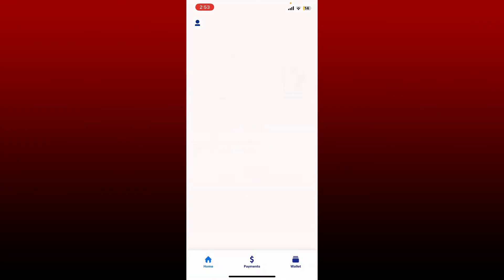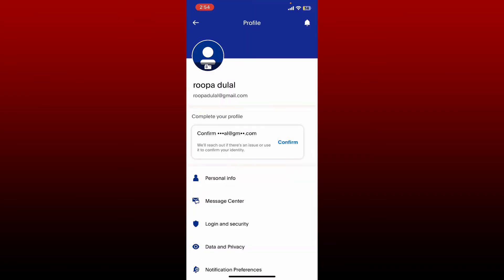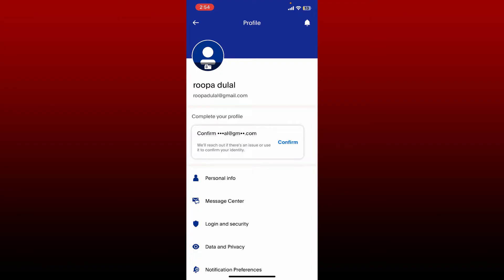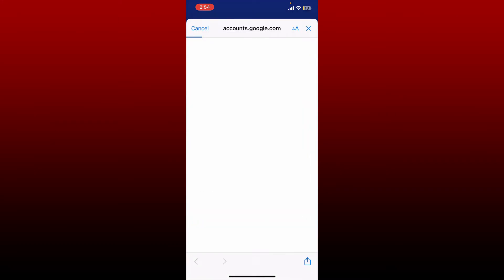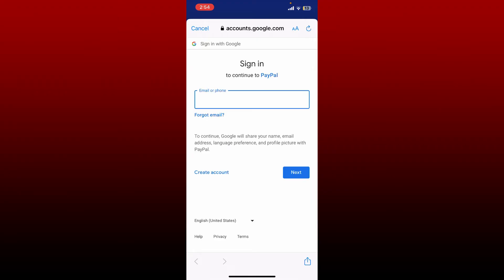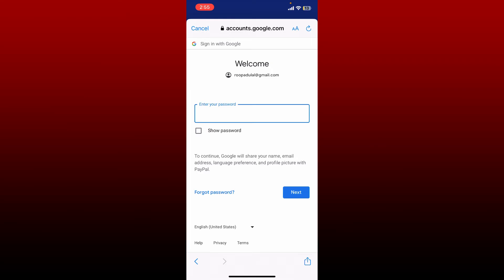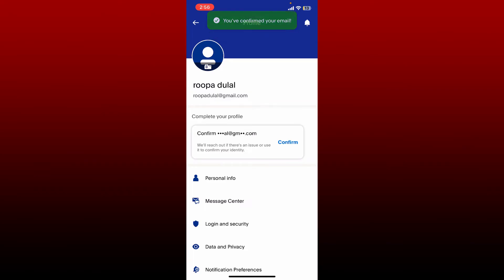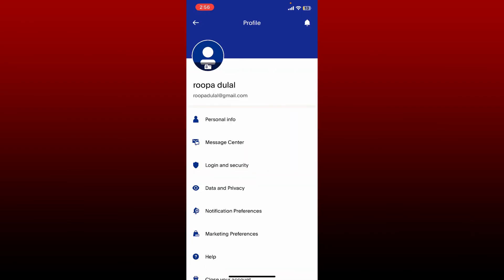How To Verify PayPal Email Account 2023? Confirm Email Address on PayPal